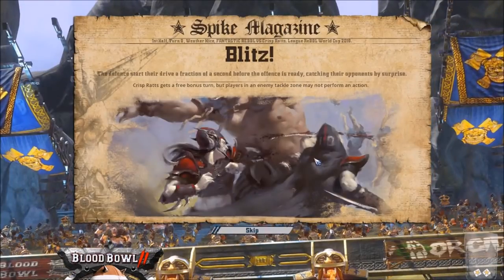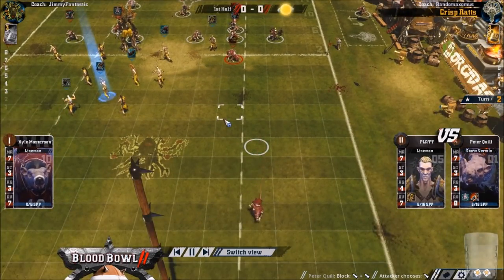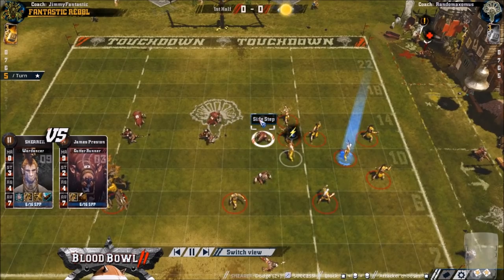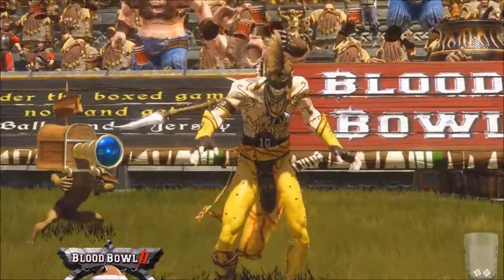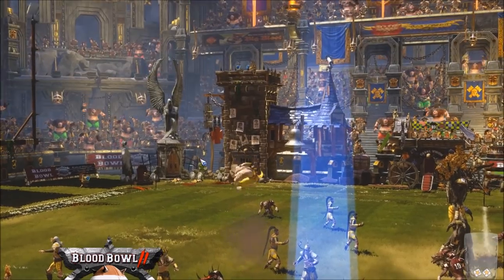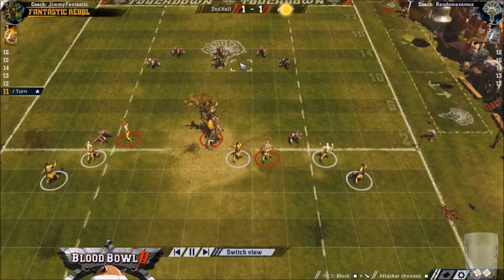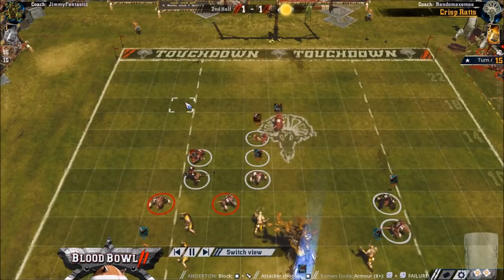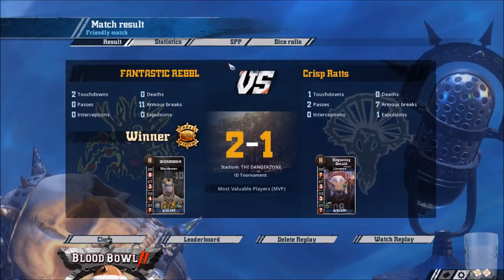Blood Bowl 2 - FANTASTIC REBBL vs. Randomaxomus' Skaven - Match 3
Jimmy Fantastic's Wood Elves vs. Randomaxomus' Skaven
Replay analysis of my 2nd match from the REBBL WCQ, 6 rounds of Swiss, Res.